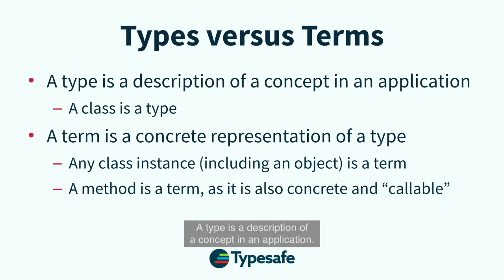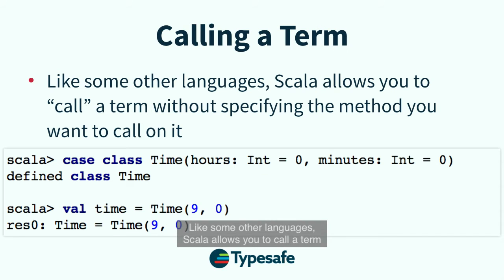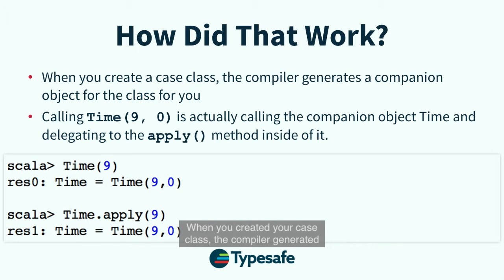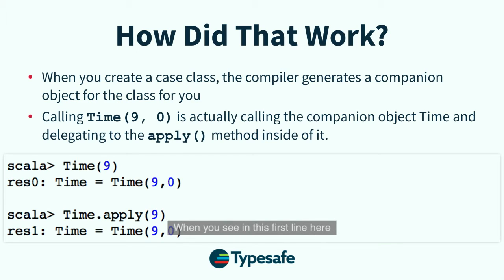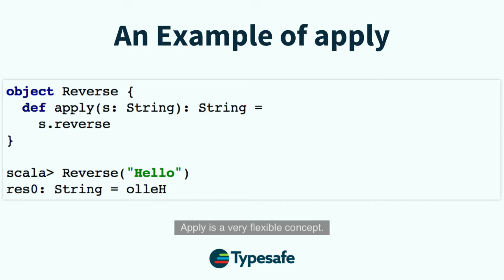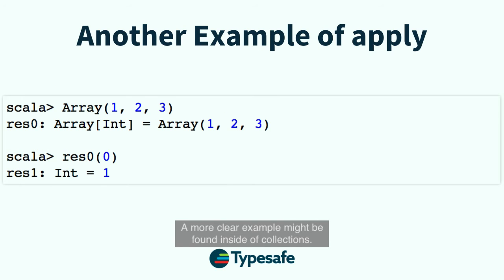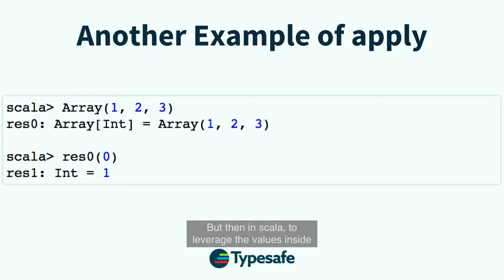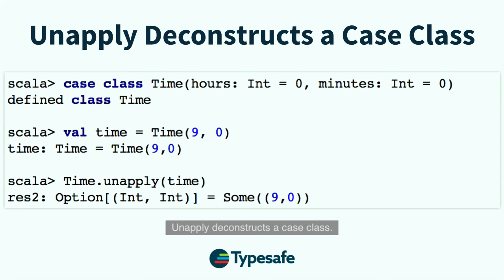1 3 3 Apply and Unapply